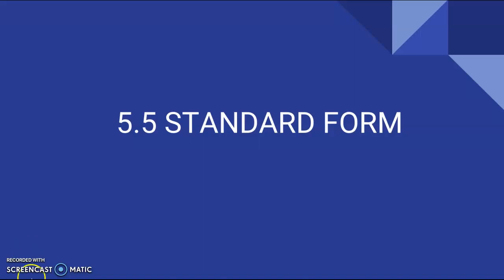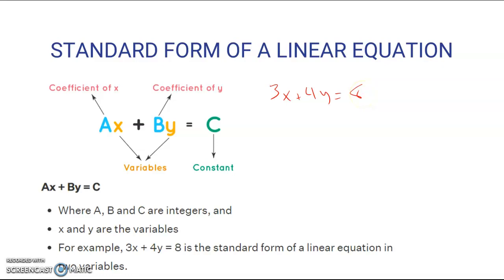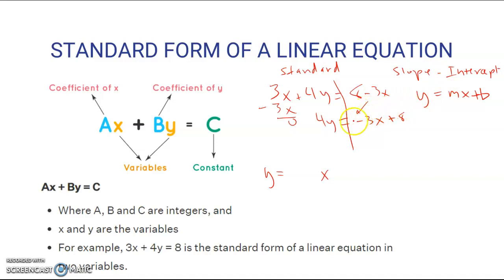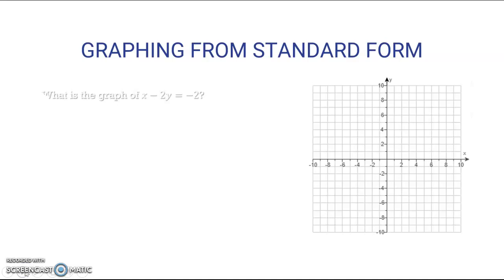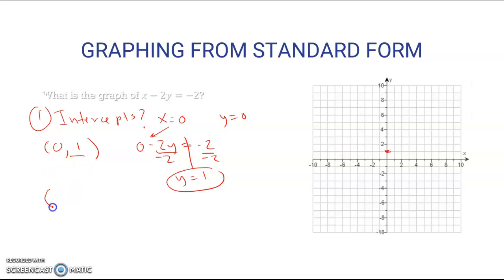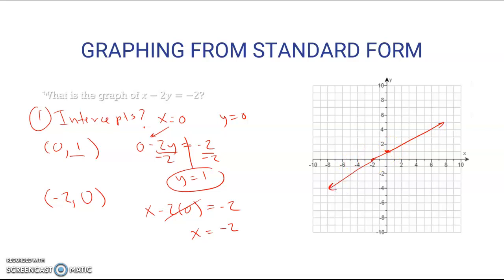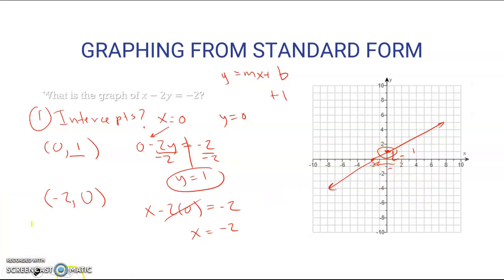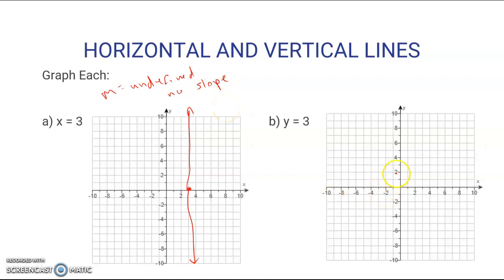5.5 Standard Form